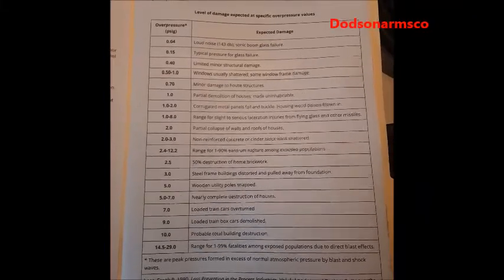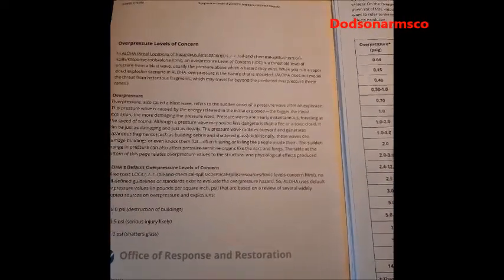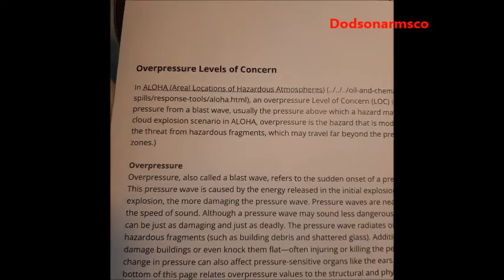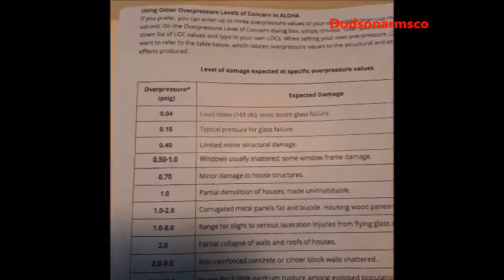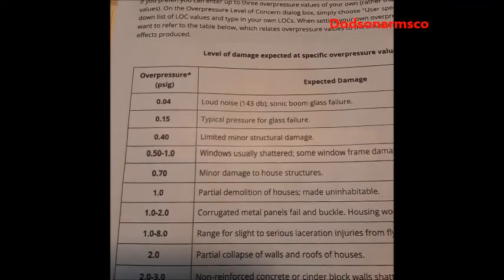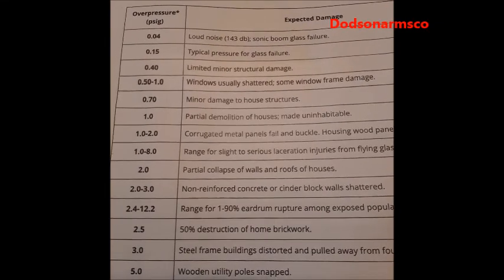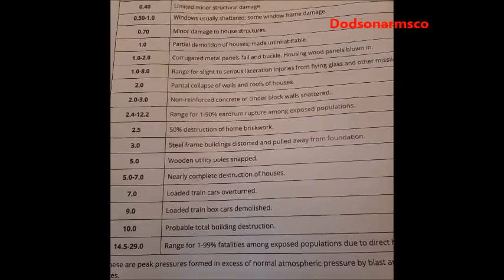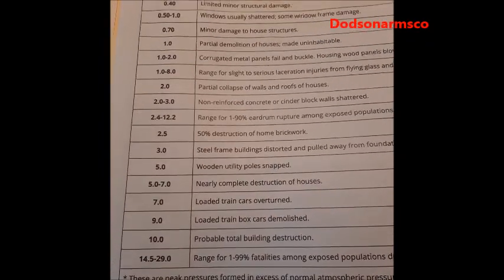Nuclear Blast Over Pressure VS Building Code Wind Load and NOAA Data. Nuclear Attack Fallout Shelter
This video discusses the difference between PSI over pressure data from the windloads found in local building codes. This video also shares a NOAA table with detailed over pressure data not found in civil defense literature.